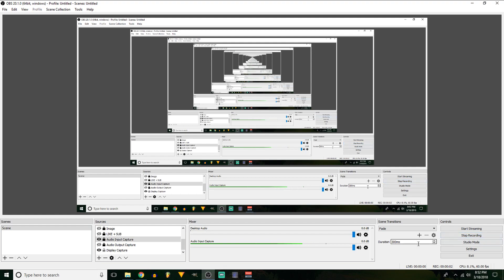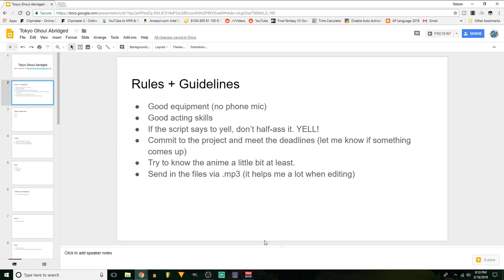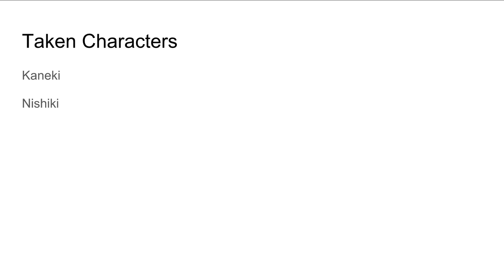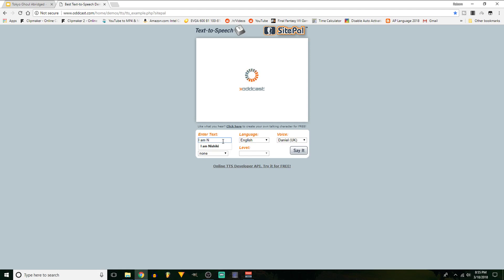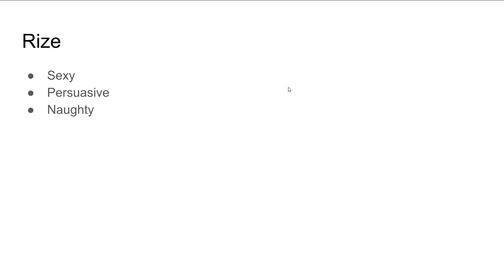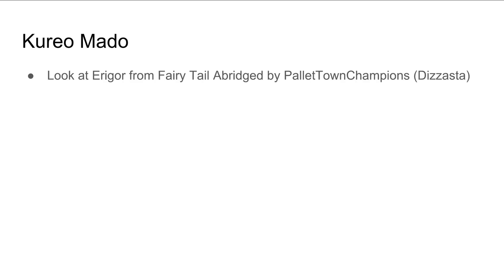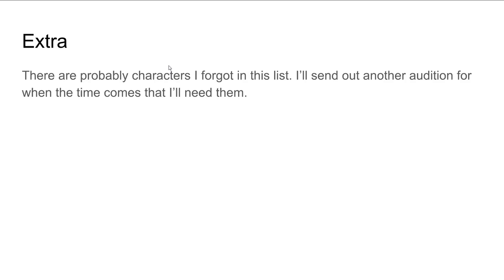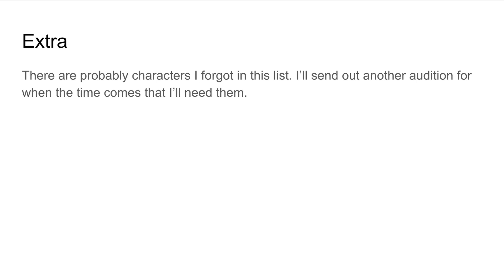(Closed) Tokyo Ghoul Abridged Auditions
I'm very good at butchering names. (Imma get better, I haven't watched it in like 4 days!!).